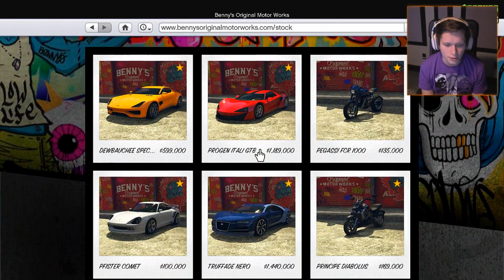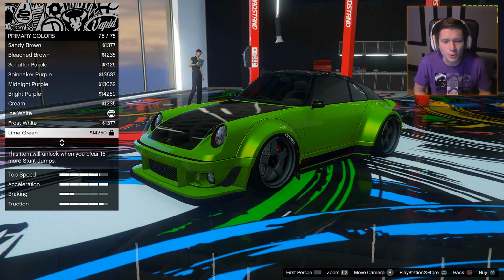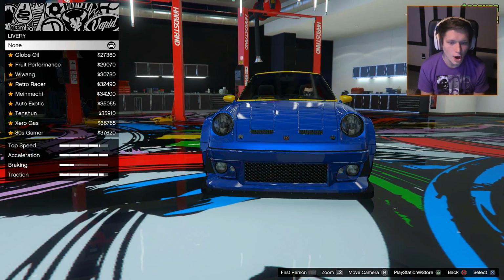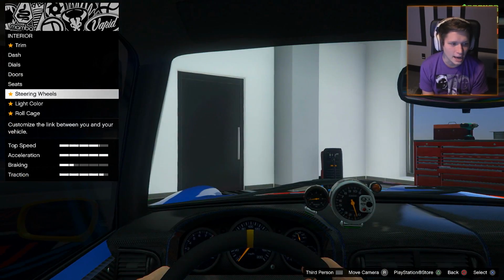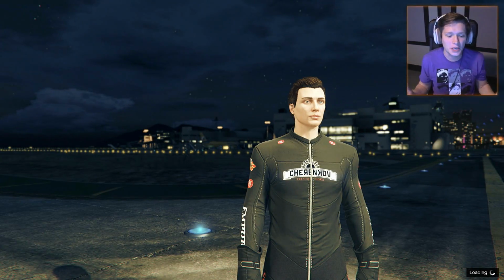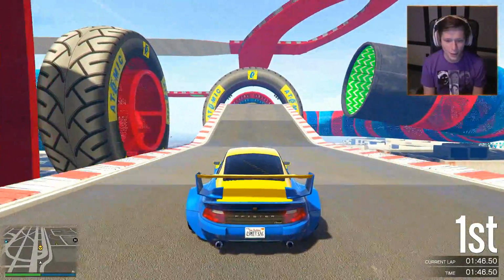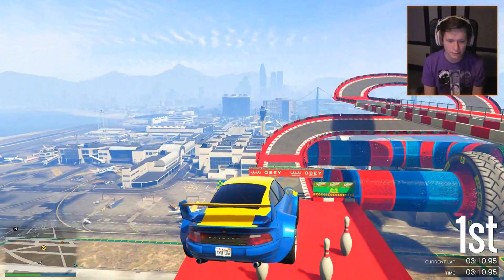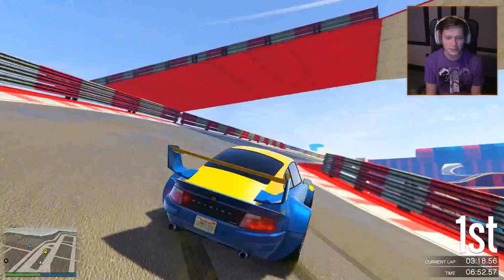Grand Theft Auto 5 Multiplayer - Part 482 - Widebody Porsche